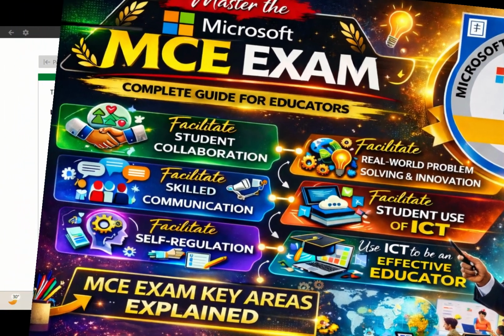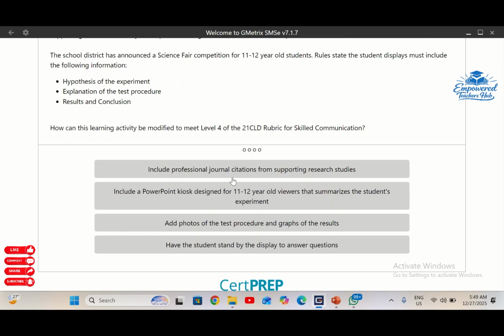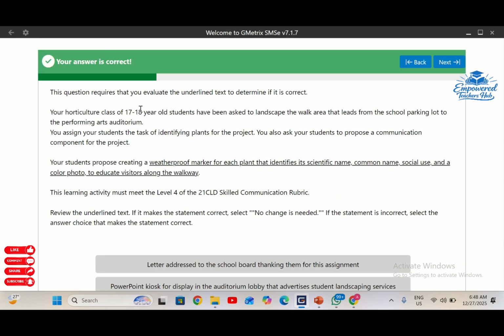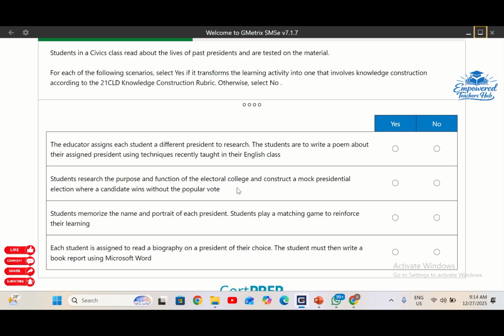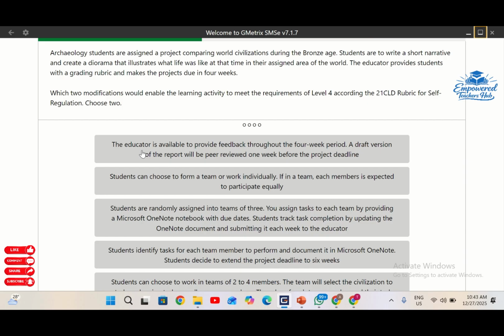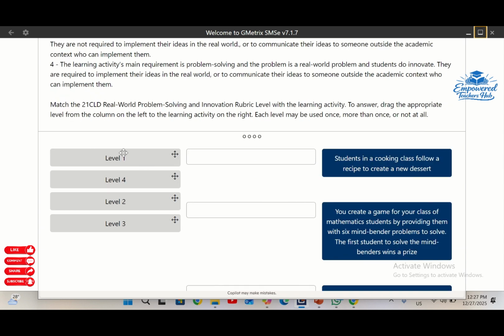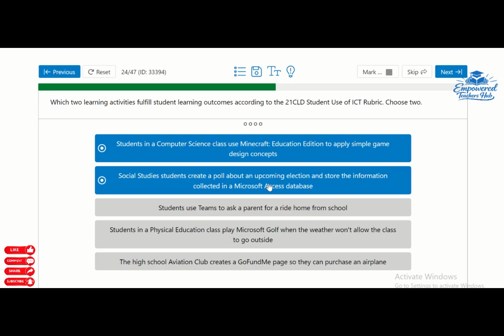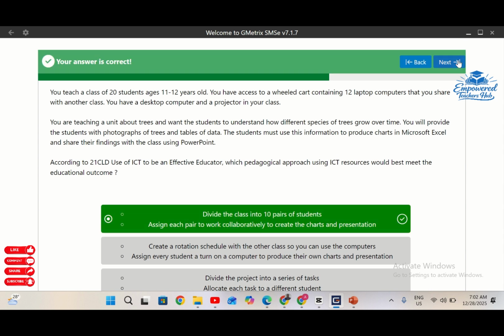Don’t Take MCE 2026 Until You Watch This | Collaboration, Self Regulation, ICT & Innovation Secrets!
Ready to PASS the MCE Exam on your first attempt?

This power-packed video breaks down the MOST TESTED MCE competencies:

✅ Facilitate Student Collaboration
✅ Facilitate Skilled Communication
✅ Facilitate Self-Regulation
✅ Facilitate Real-World Problem Solving & Innovation
✅ Facilitate Student Use of ICT
✅ Use ICT to Become an Effective Educator

If you're preparing for the Microsoft Certified Educator (MCE) Exam, this is your ultimate roadmap to success.

Learn practical strategies, classroom examples, and digital integration techniques aligned with the Microsoft education framework.

💡 Perfect for:

Pre-service teachers

In-service educators

EdTech enthusiasts

21st-century classroom leaders